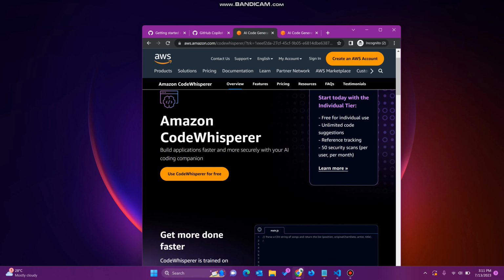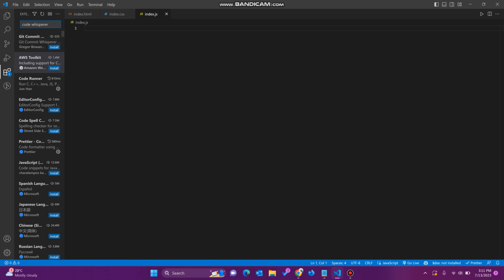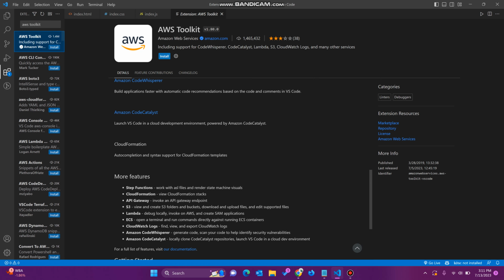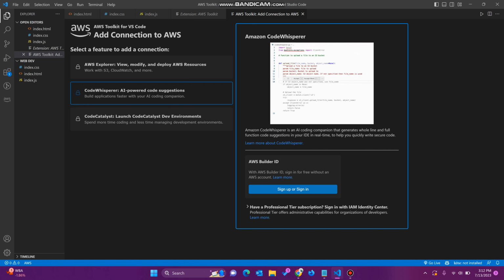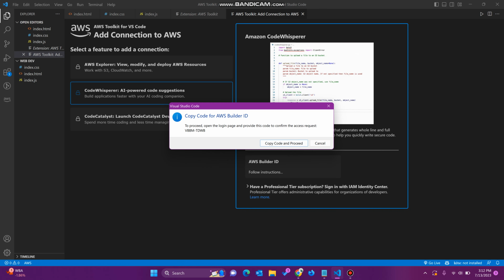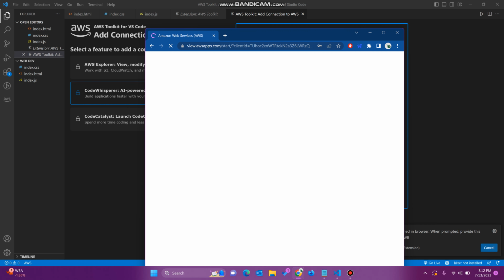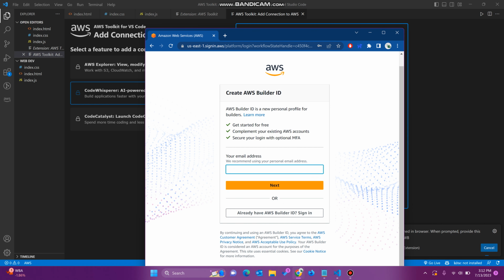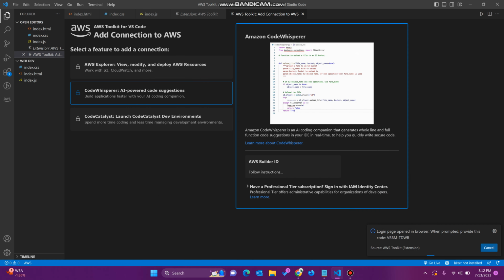How to install AWS Code Whisperer on Visual Studio for free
Download and Install AWS Code Whisperer as an alternative to the paid GitHub co-pilot.